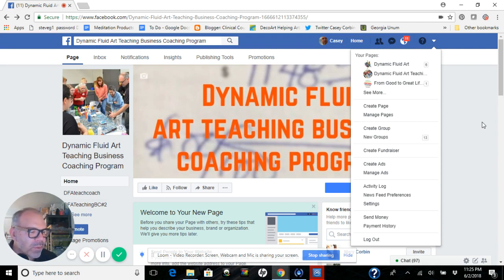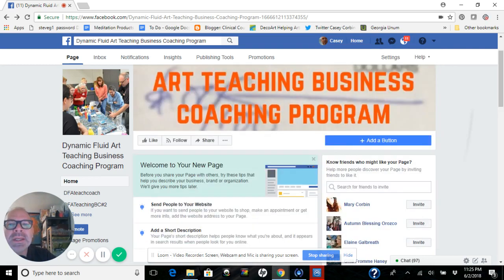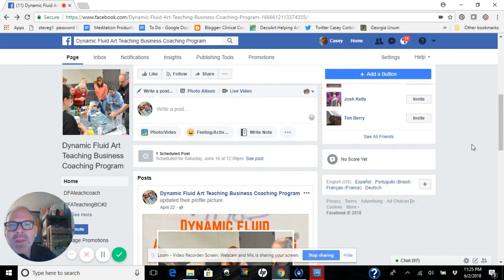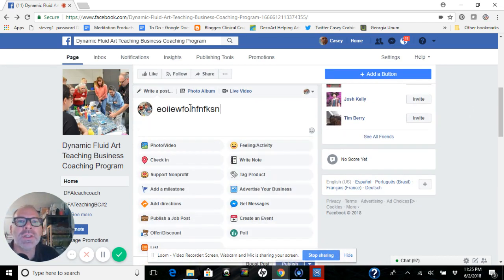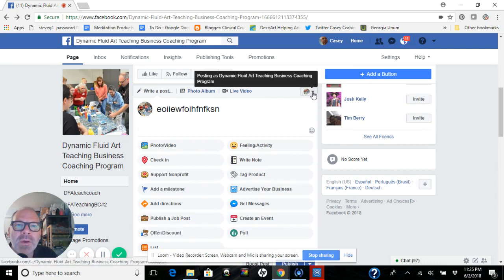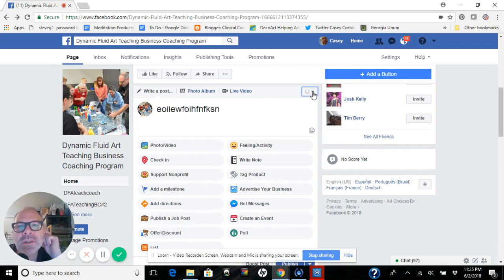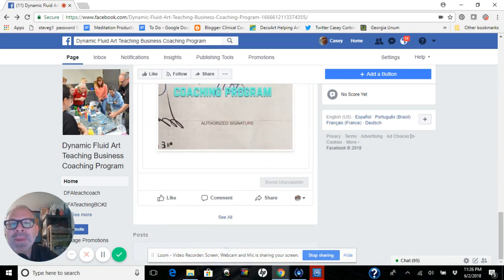How to make a business page on Facebook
Want to know how to organically send people to your new Facebook business page?  I've got a concise course for that on SkillShare

There is so much you can do with your Page!  It's better and easier than a website as it comes with many built-in features.  As you schedule workshops use FB Events that you build directly from your Page!  It helps people find more info about your business!  Watch this video for many nuggets and secrets of how to be successful!

Casey Cole Corbin is a certified Life Coach with 20 years of experience to help you grow your art teaching business from good to great!  For your Flow Art, Fluid Art, Acrylic Paint Pouring teaching business you need a Facebook Business Page and lots of other help offered